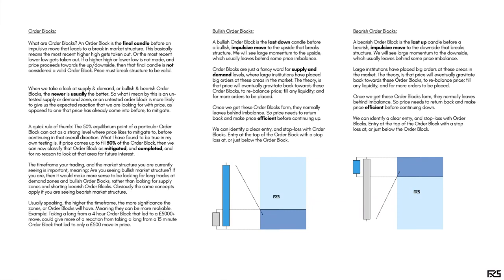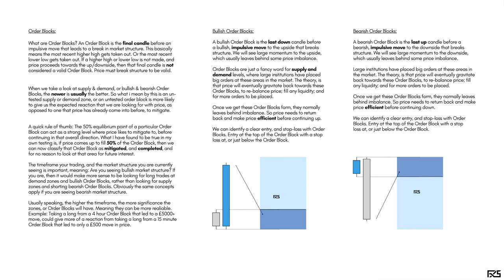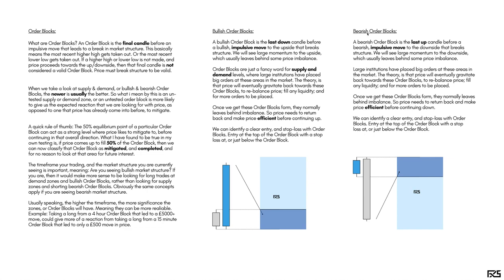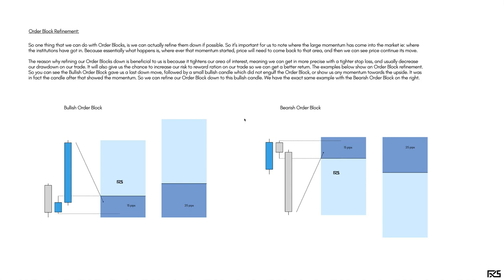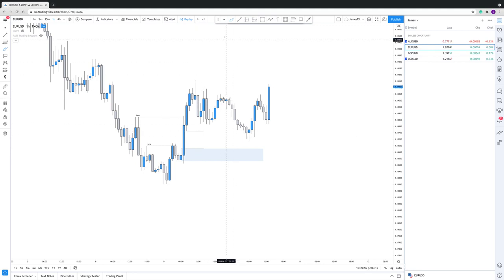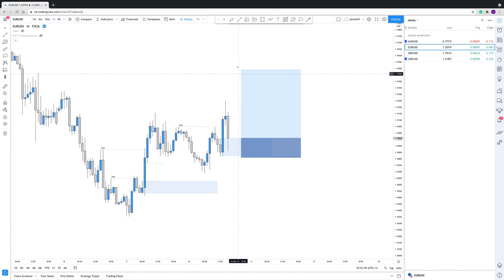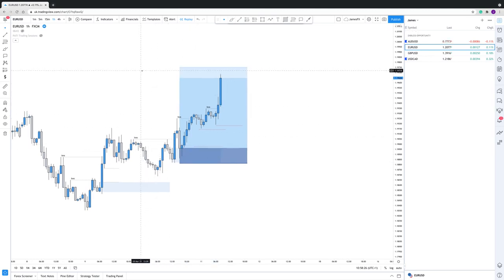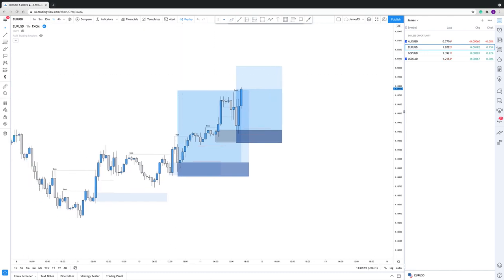Bullish & Bearish Order Blocks